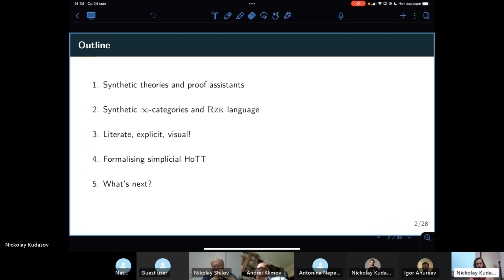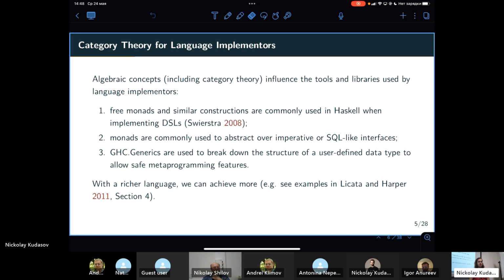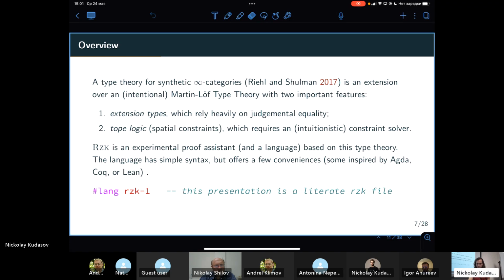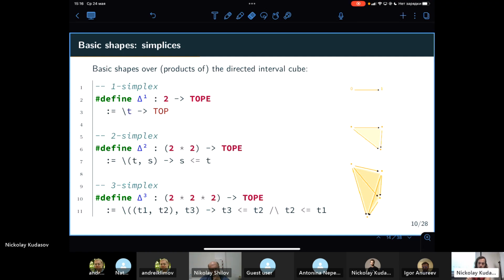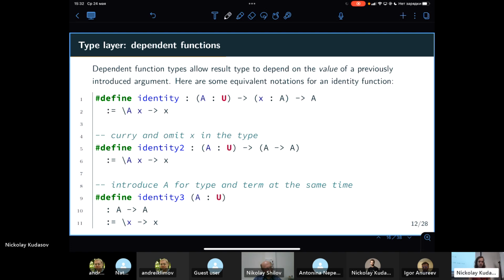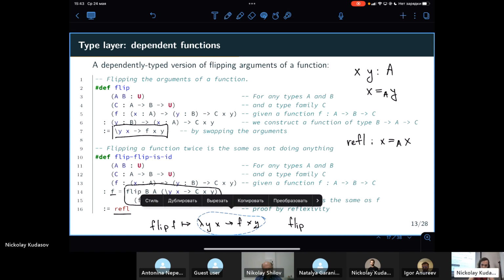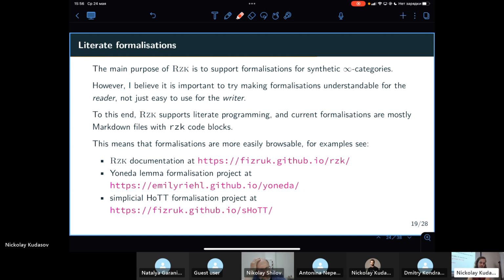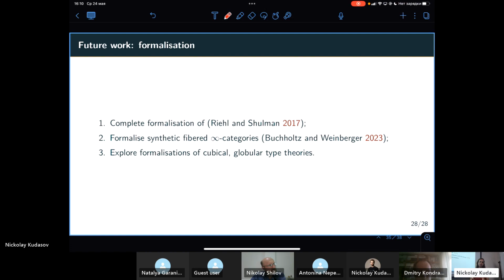STEP24may23NikolaiKudasov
Николай Дмитриевич Кудасов (Университет Иннополис): Rzk Proof Assistant and Simplicial HoTT Formalisation
Аннотация: Rzk is an experimental proof assistant for synthetic infinity-categories. This project has started with the idea of bringing Riehl and Shulman's 2017 to "life" by implementing a proof assistant based on their type theory with shapes. An early prototype with an online playground is available. Perhaps, the largest formalizations are available in two related projects done in collaboration with Emily Riehl and Jonathan Weinberger is external). In this talk, I will introduce the proof assistant, demonstrate some of its features, and briefly go over available formalizations. (Early prototype of a proof assistant is available